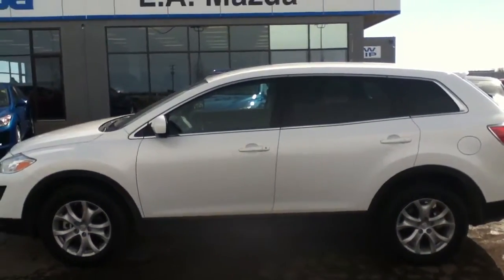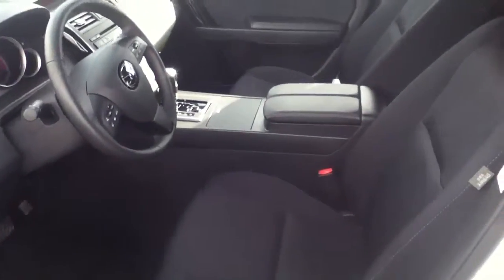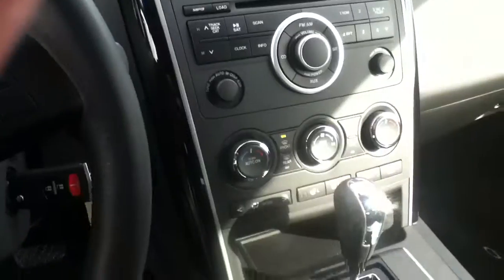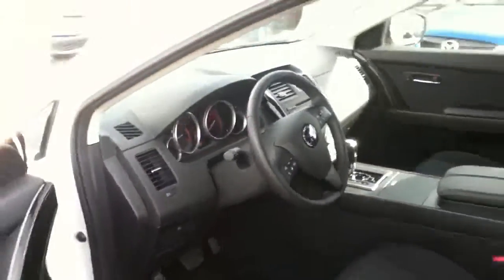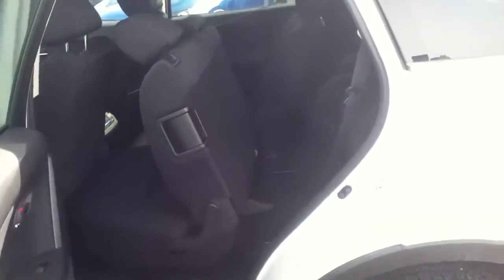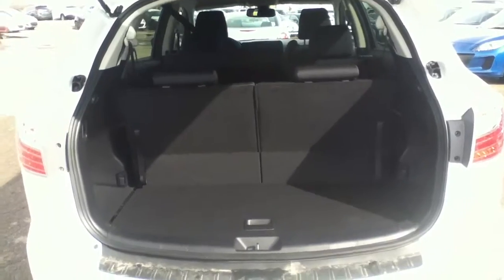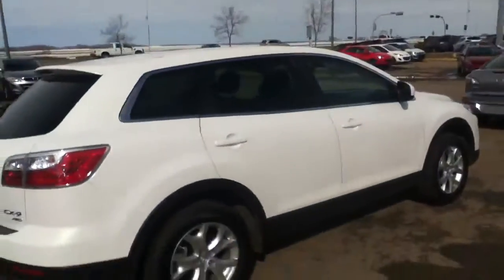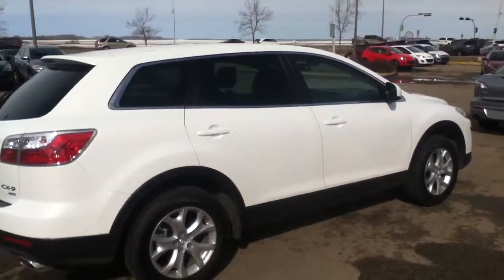Edmonton Mazda Dealer | Mazda CX-9 | LA Mazda